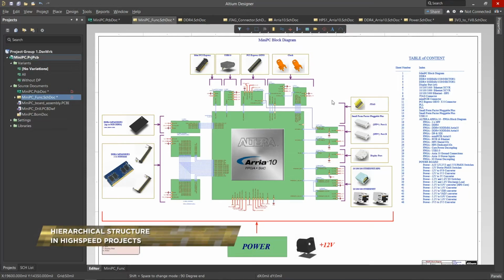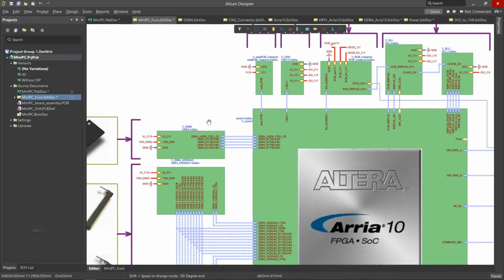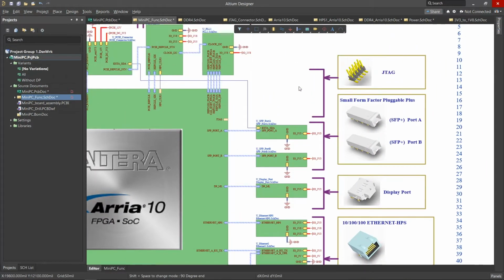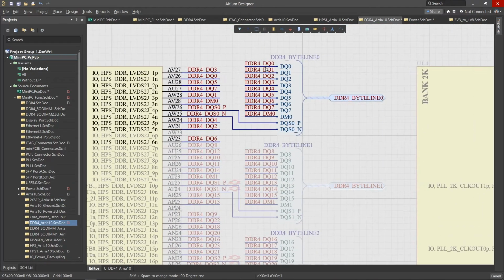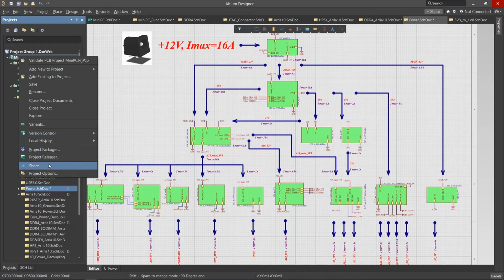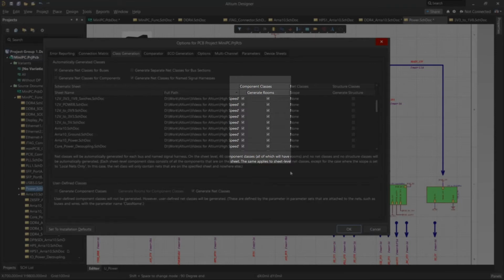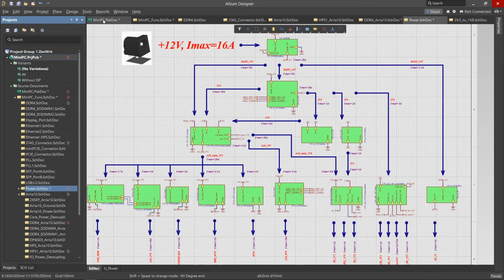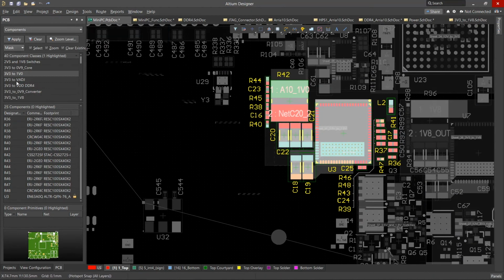How to Build a Hierarchical Structure for High-Speed Projects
A Hierarchical structure can make your high-speed project much easier to navigate and complete. Learn some tips and tricks for creating and maintaining a high-speed hierarchical design project.

0:00 Intro
0:10 Why Organize?
0:25 Sheet Hierarchies
0:59 Navigation
1:26 Complex Projects
1:51 Component Classes